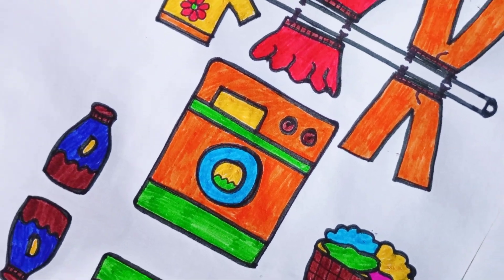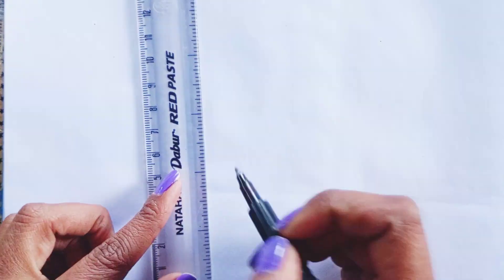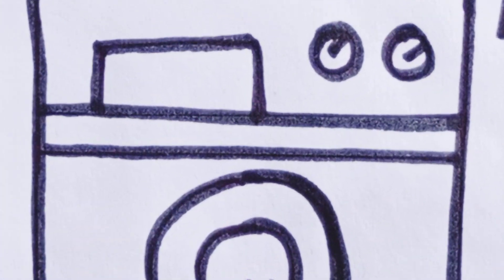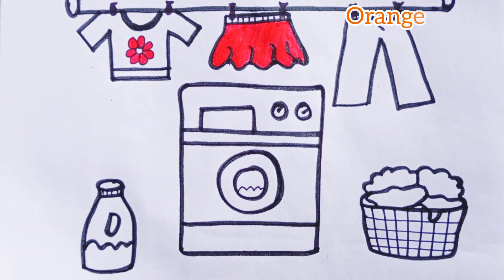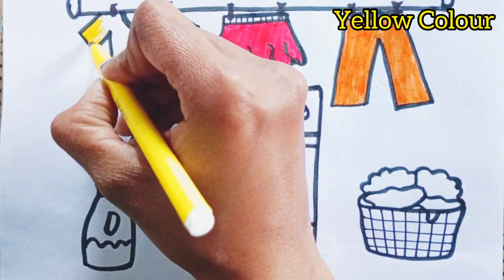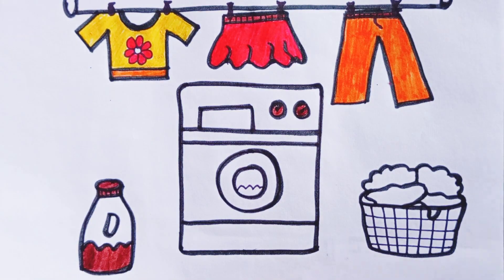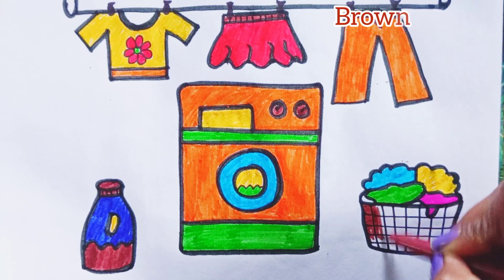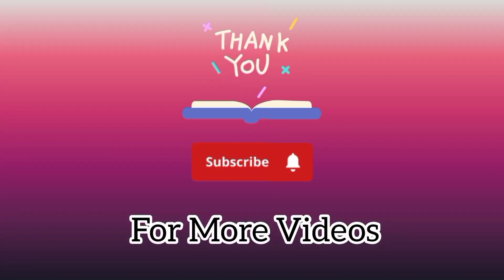Draw And Colour A Washing Machine With Accessories 🧼 || Drawing For Kids 👩‍🎨👨‍🎨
Contents available here are completely harmless and safe for kids. 👦👧
So! Come and Explore my channel.
Learn, Draw, Paint and Enjoy Drawings 🤗

Thank you for visiting here. 🙏

You Can Check Other Videos As Well:-

learn to draw step by step